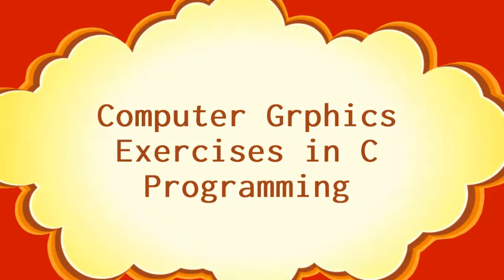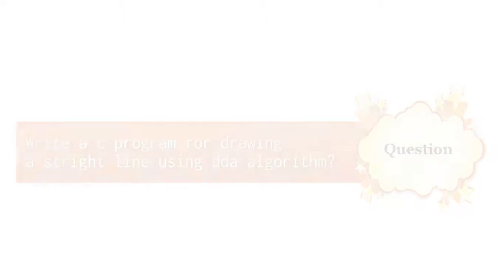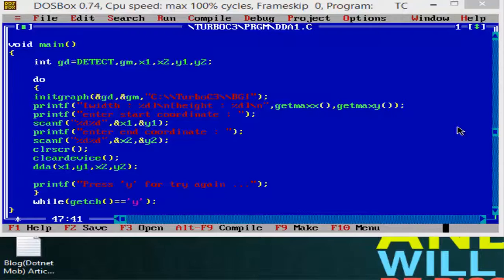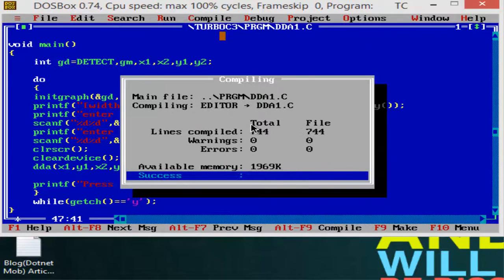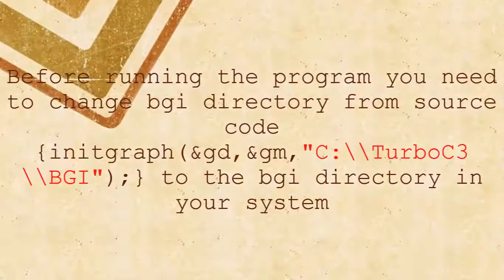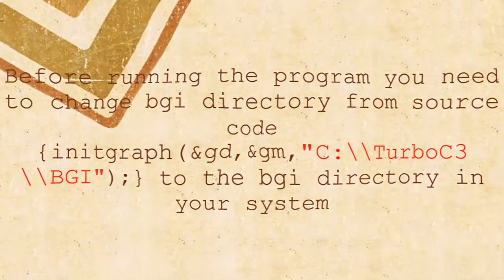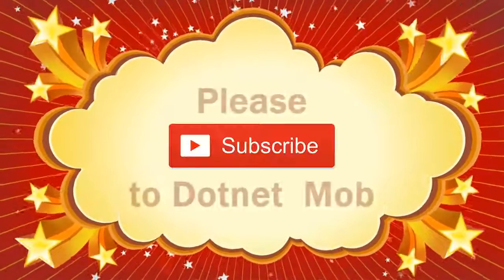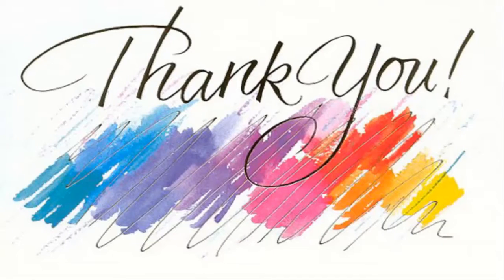C Graphics Program - Draw Line Using DDA algorithm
Video tutorial for drawing a straight line using the DDA line drawing algorithm.

DDA is an abbreviation for the digital differential analyzer, it an algorithm used for drawing a straight line in a Computer graphics program.

: Man Walking in Rain in CG.